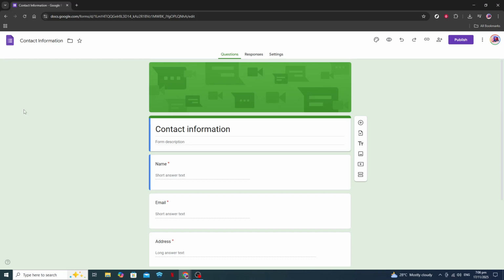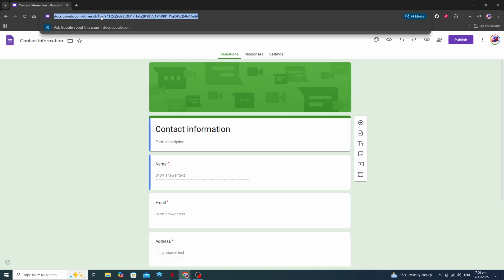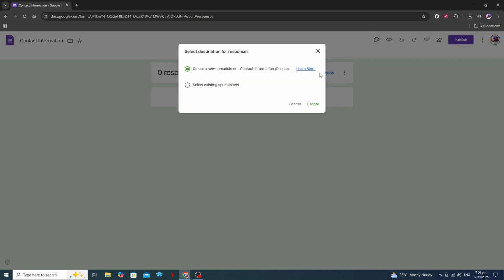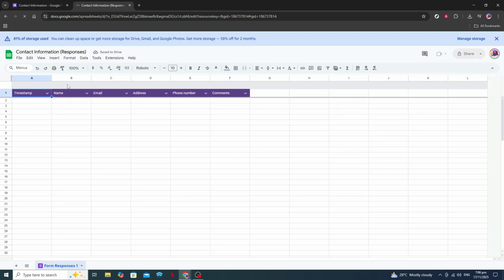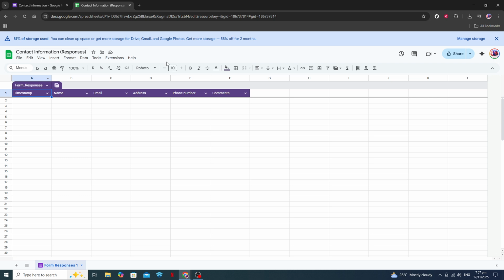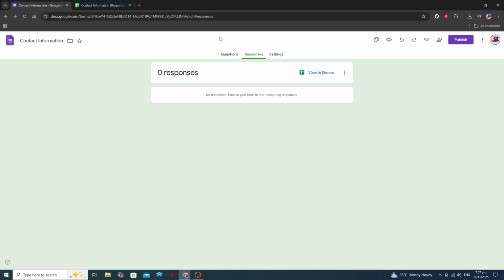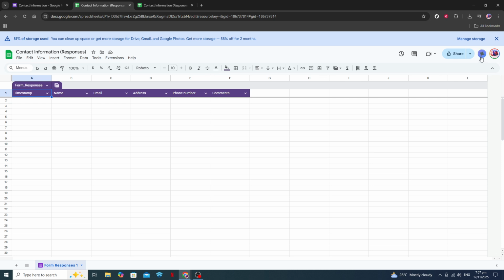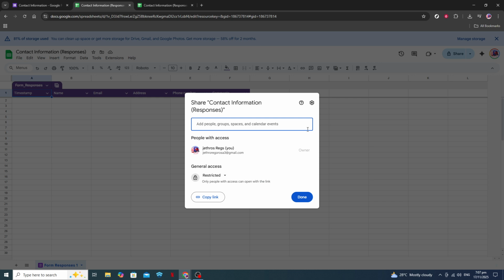How To Connect Google Forms To Google Sheets [2025 Guide]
In today's video we cover: google forms, google sheets, connect google forms, google forms tutorial, google sheets tutorial, integrate google forms, automate google sheets, data collection, online forms, spreadsheet automation, google apps, google workspace, form responses, data management, google sheets tips, productivity tools, form integration, create forms, cloud collaboration

-Google Drive
-Google Meets
-Google Sheets
-Google Chrome
-Google Forms
-Google Gmail